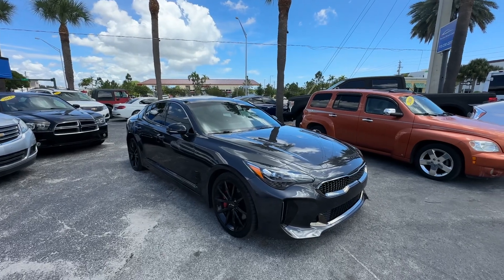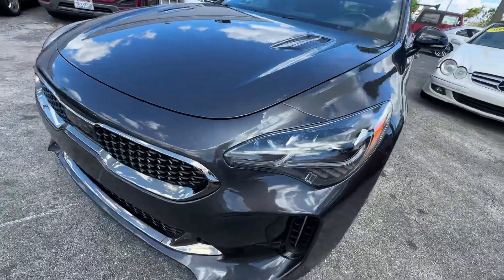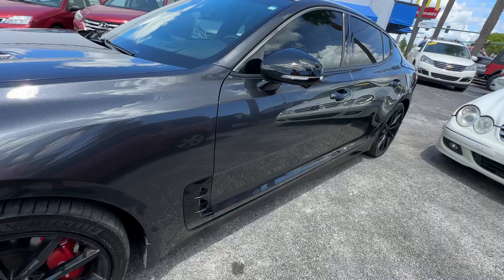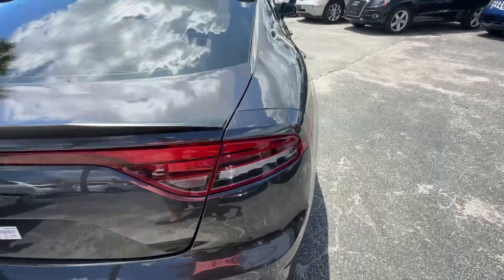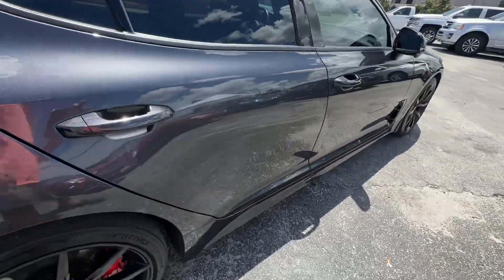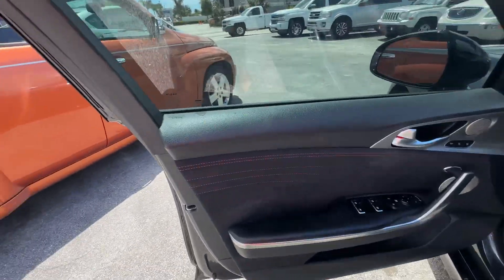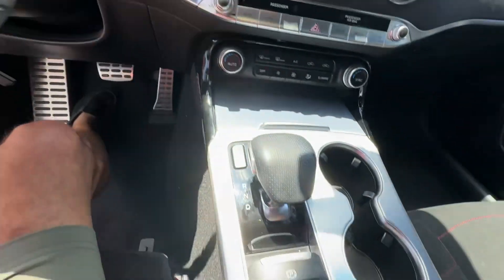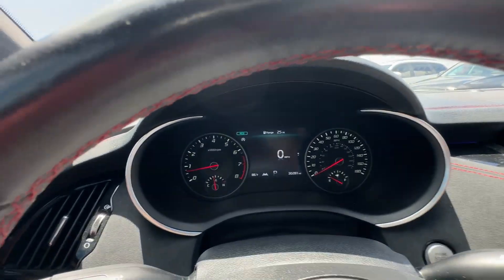2023 Kia stinger walk around video Florida direct cars